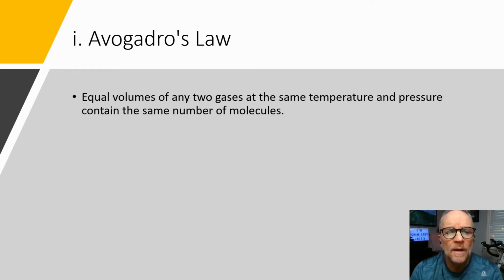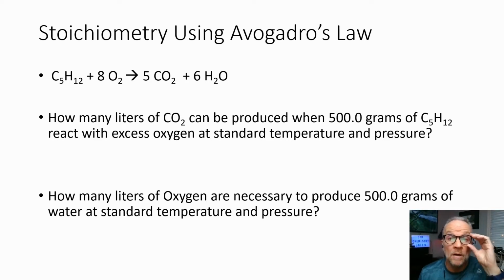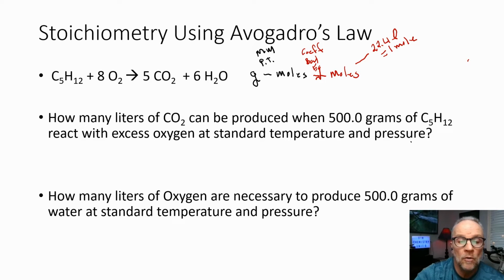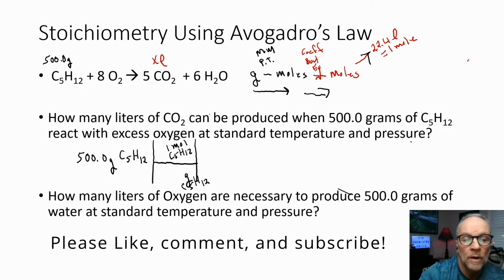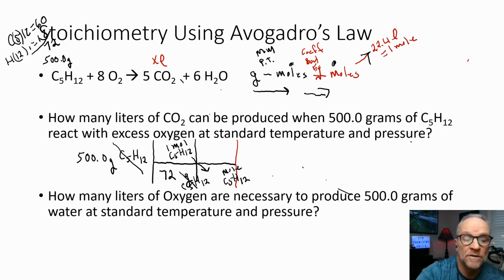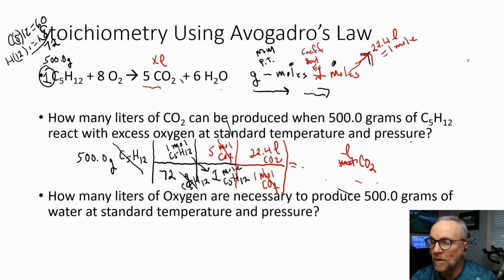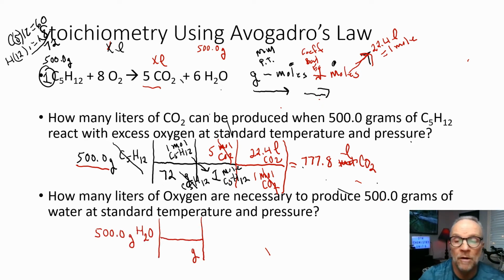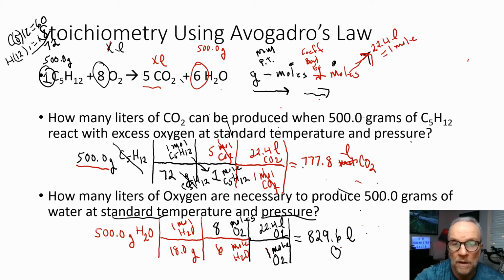Avogadro's Law and Gas Stoichiometry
Avogadro's law is described.  Examples of using it to work on various stoichiometric problems are given. :